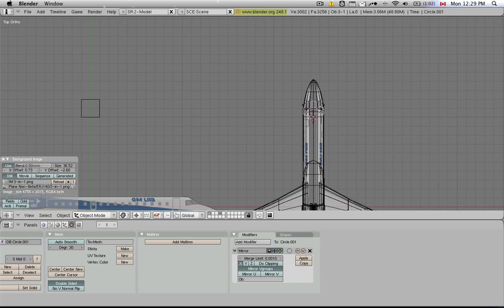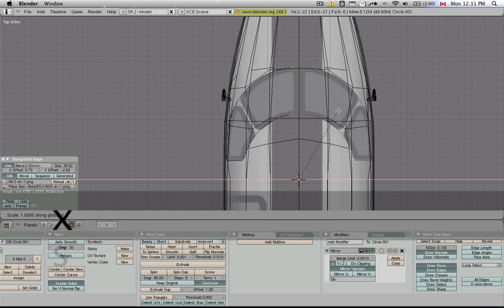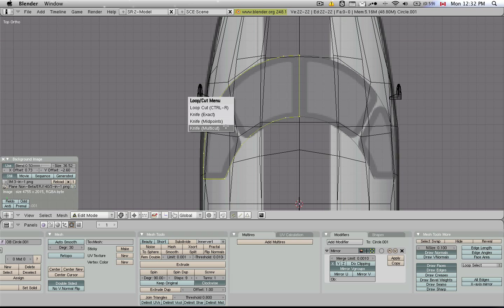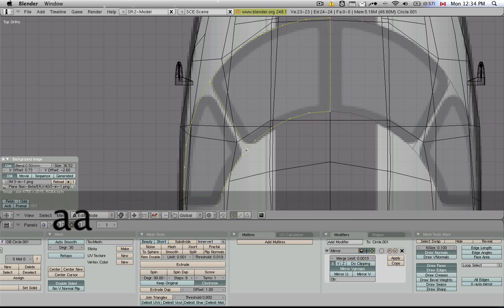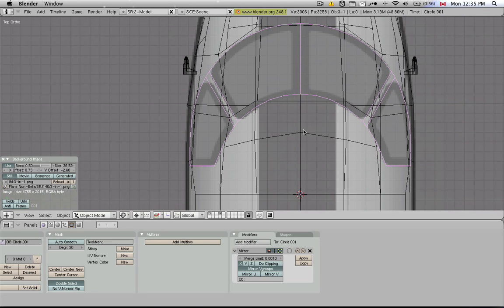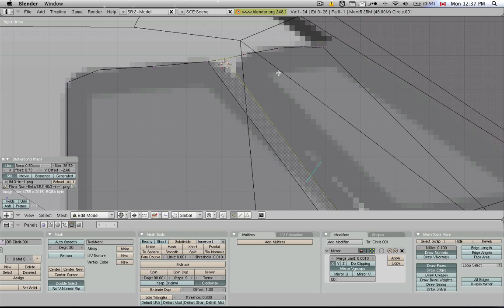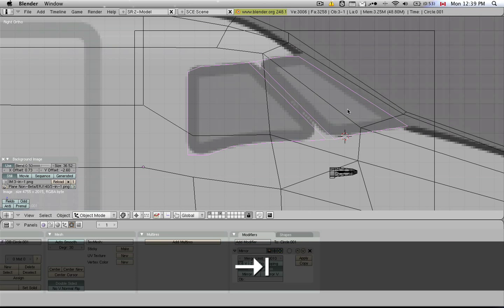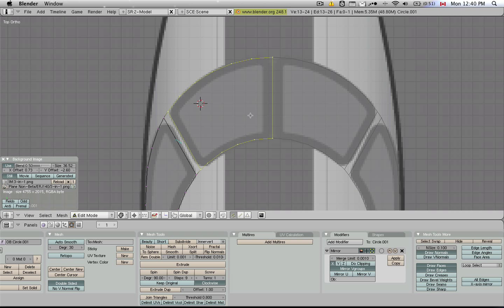PlaneMaker-23-Blender-09 - Continuing hi-detail windshield